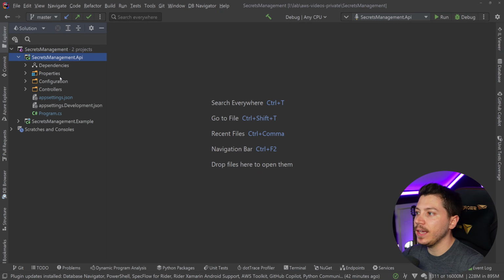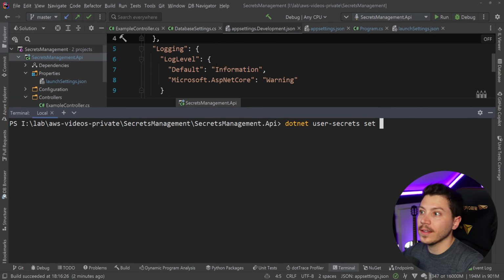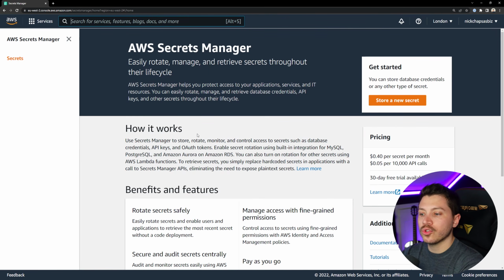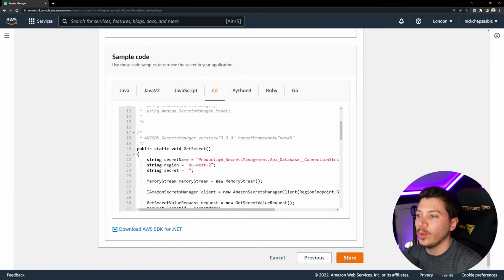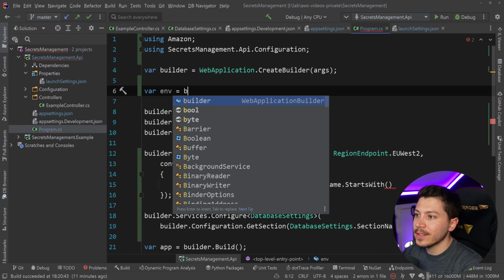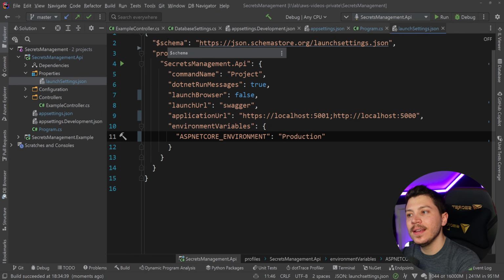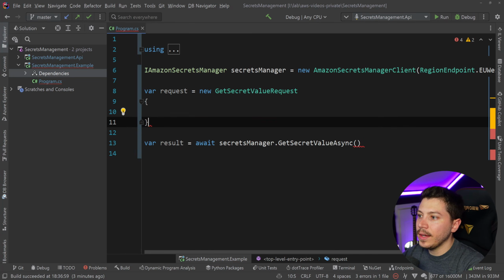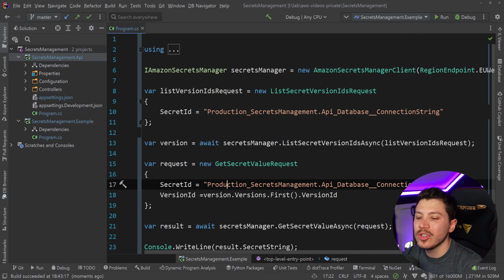Storing secrets CORRECTLY in .NET using AWS Secrets Manager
Hello everybody I'm Nick and in this video I will show you how you can work with secrets in .NET correctly and securely using AWS Secrets Manager. Secrets Manager has a lot of features that make working with it extremely easy and we are also going to use a third party package that makes the process even easier.

Timestamps
Intro - 0:00
How configuration in .NET works - 0:39
Working with AWS Secrets Manager - 6:38
Taking a look at the SDK - 18:51